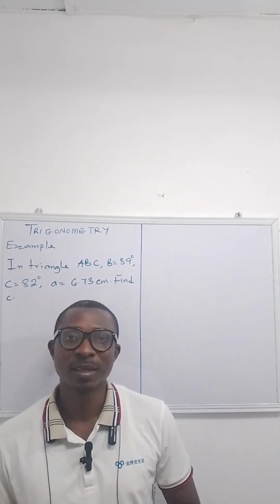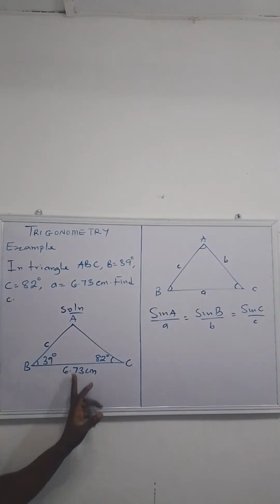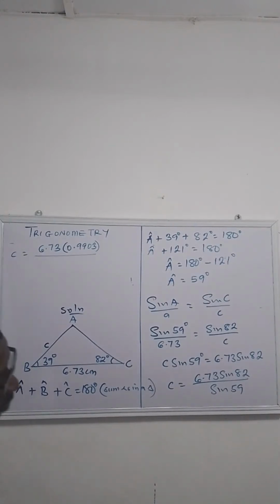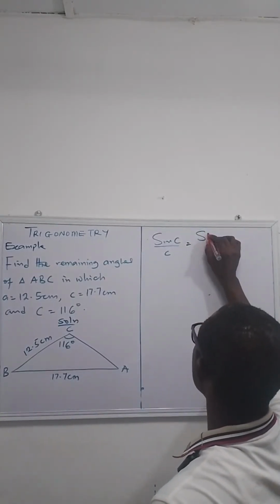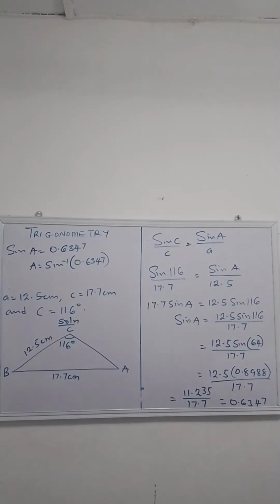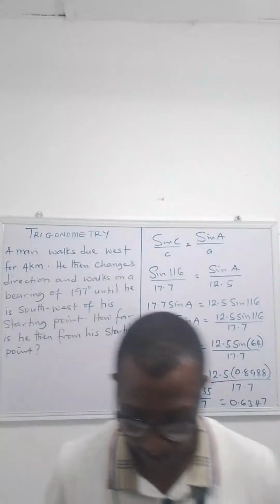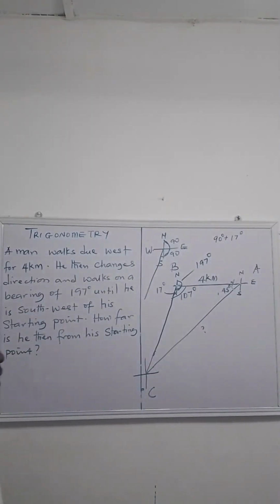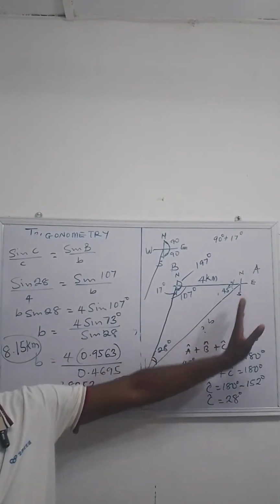Trigonometry 8| Sin rule| Waec, Neco, GMats